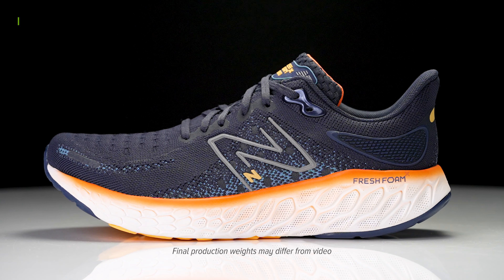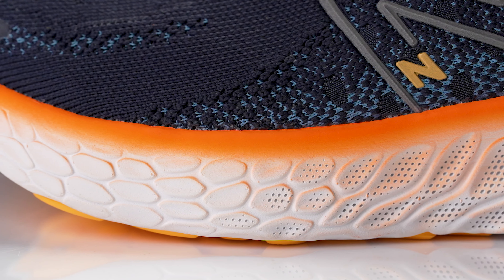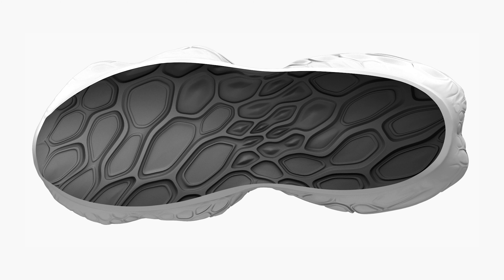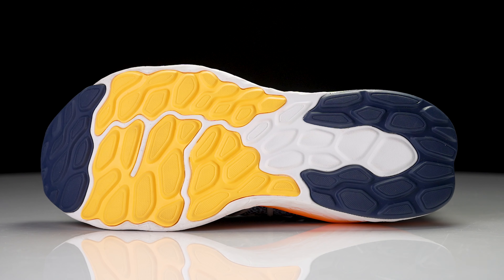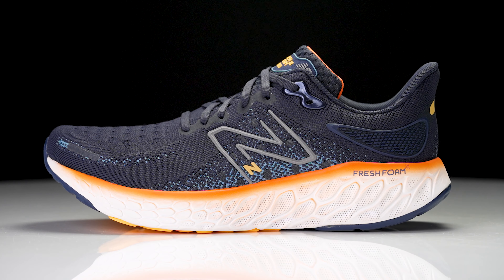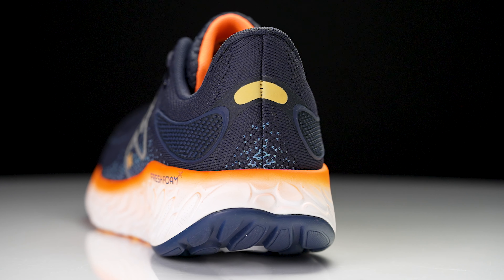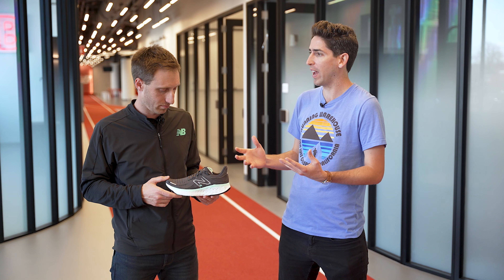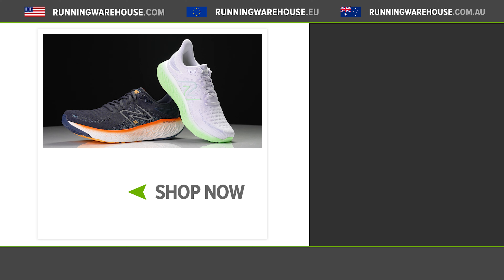New Balance Fresh Foam X 1080 v12 Designer Deep Dive | Inside the Softest 1080 To Date!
The New Balance 1080 v12 is back and we met up with Chris from New Balance to take a deep dive into what could be the softest and most comfortable 1080 to date! The New Balance 1080 v12 is available now at Running Warehouse.

New Balance Fresh Foam X 1080 v12 Designer Deep Dive | Best Highly Cushioned Neutral Daily Trainer??